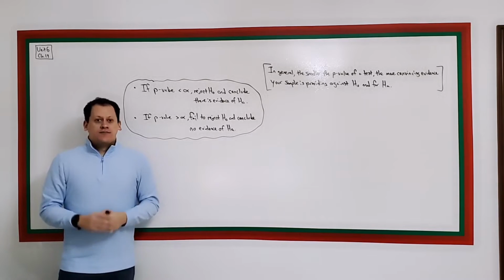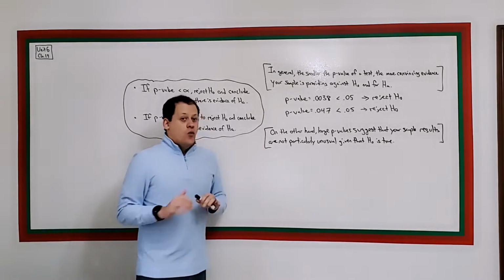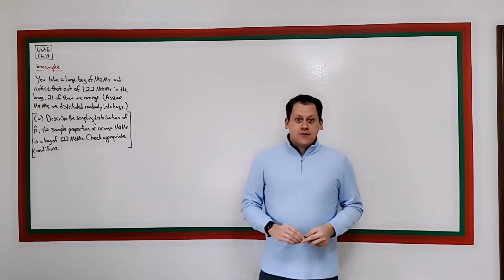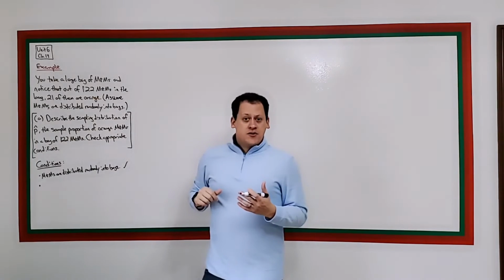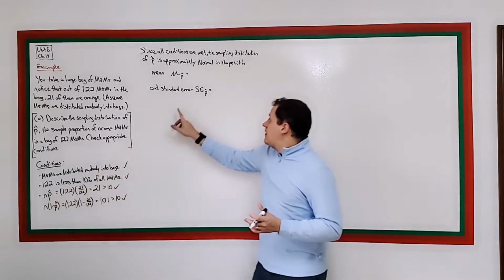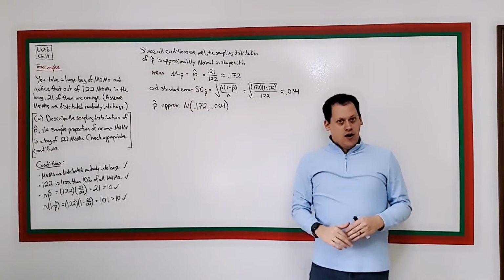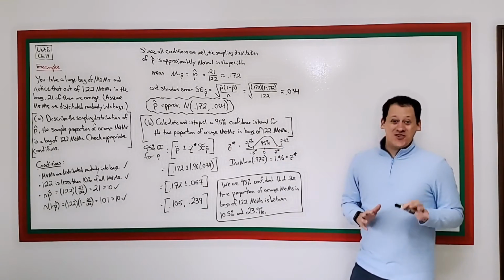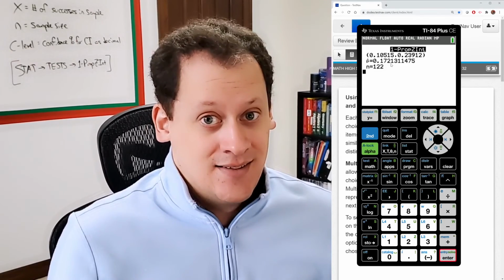AP Statistics Unit 6 Part 8: Reviewing 1-Sample Z-Intervals for a Population Proportion!